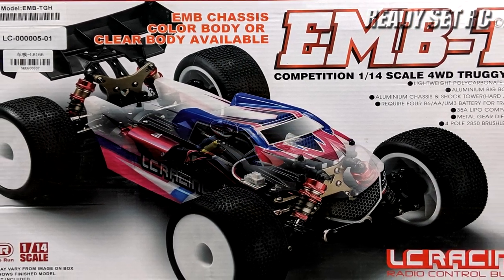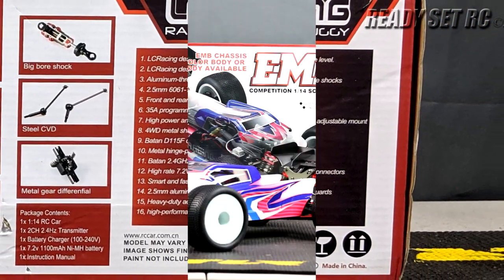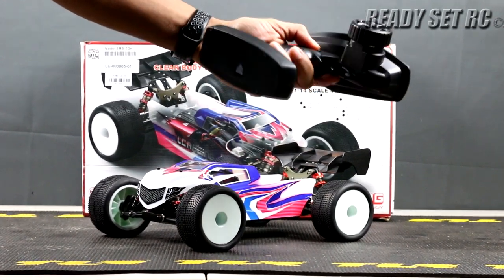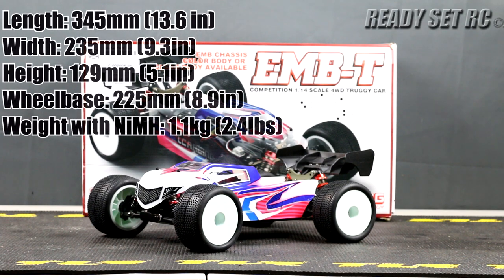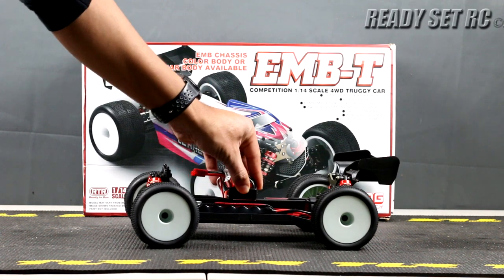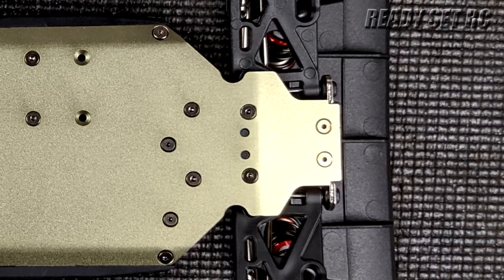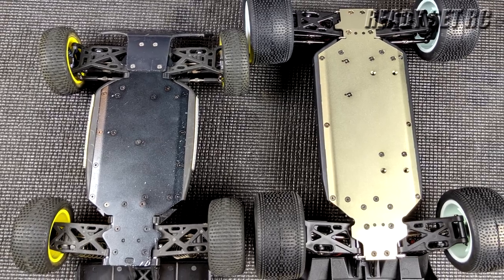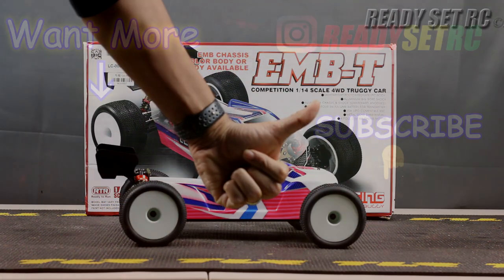LC Racing EMB-T Unboxing and Comparison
In this video we unbox and compare the LC Racing EMB-T.  This seem like a sound RC out of the box.  Can't wait to get this out on a rip!

Where we purchased:
LC Racing EMB-TG 1/14 2.4G 4WD Brushless High Speed RC Car Vehicle Models RTR